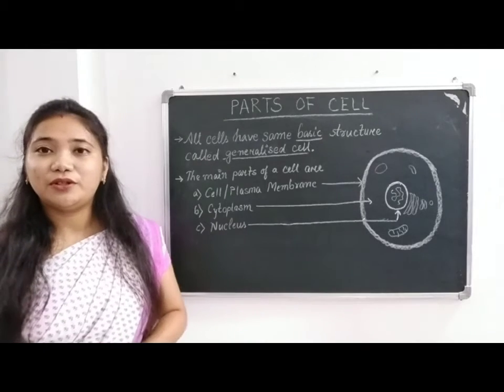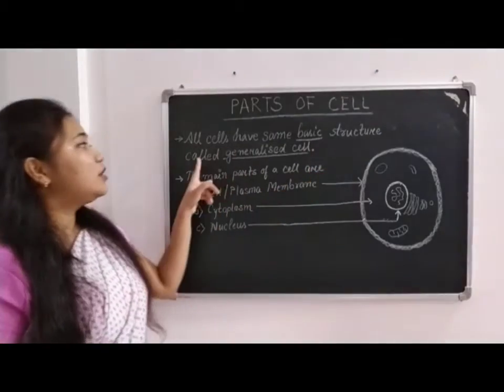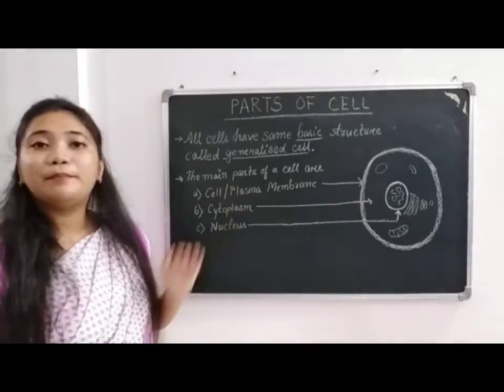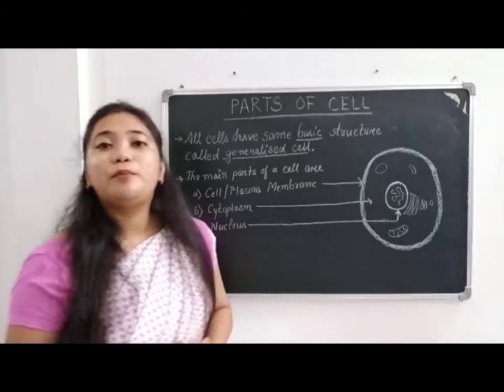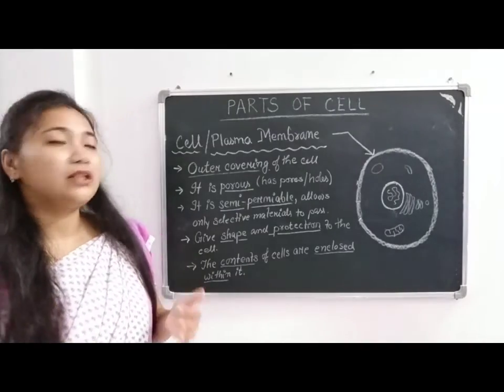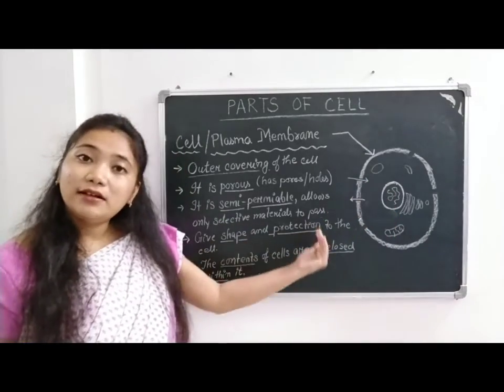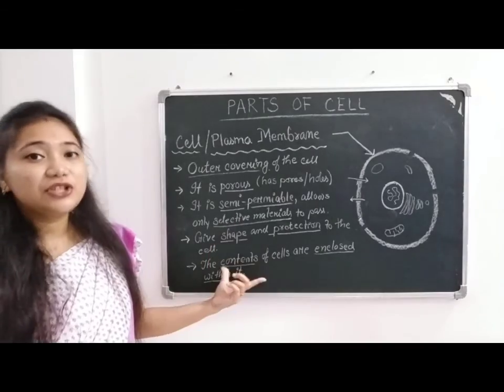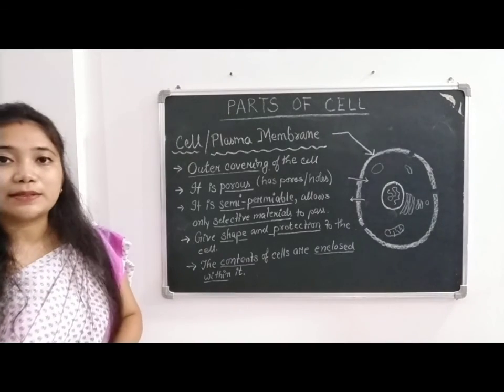Class 8/ Plasma Membrane/ Parts of cell/ part1/ Structure and functions of cell